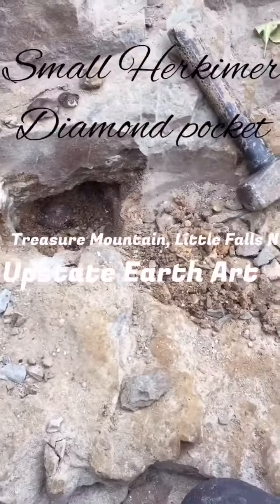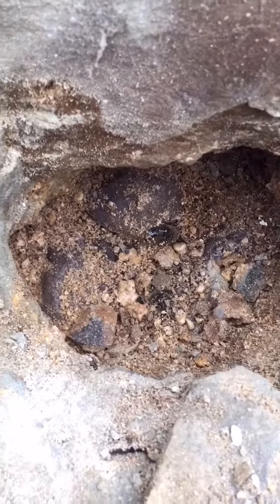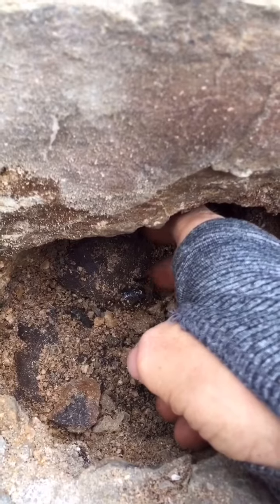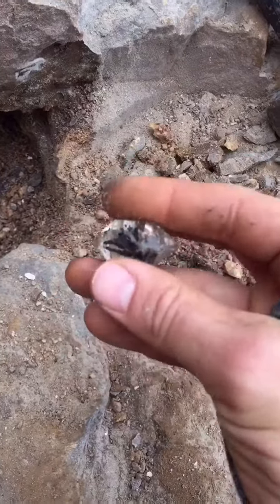Small Herkimer Diamond pocket. Treasure Mountain, Little Falls Ny, Fall 2015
A short video of me pulling a nice gem with anthraxolite inclusions out of its pocket.